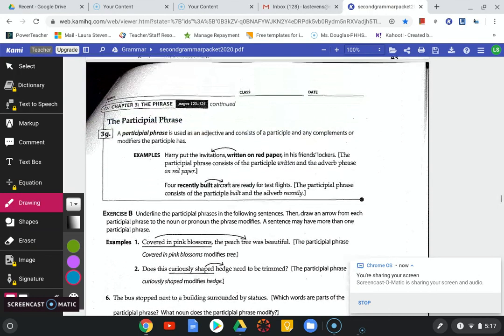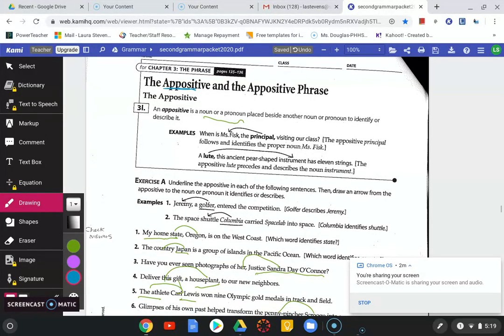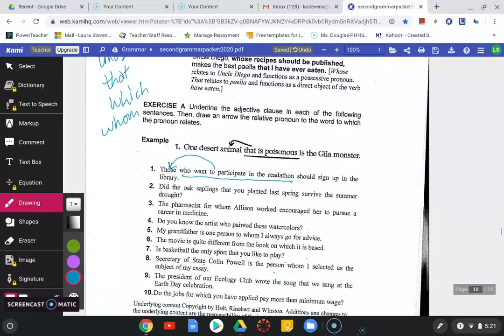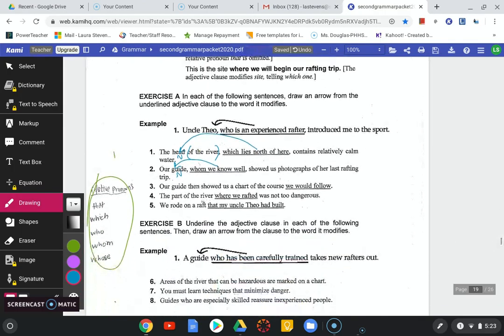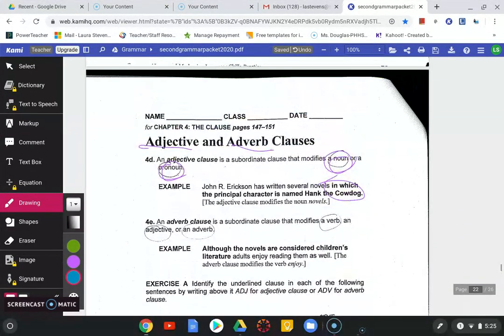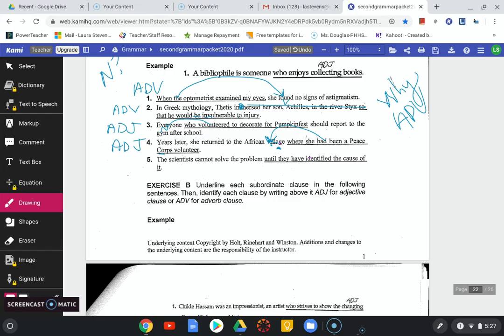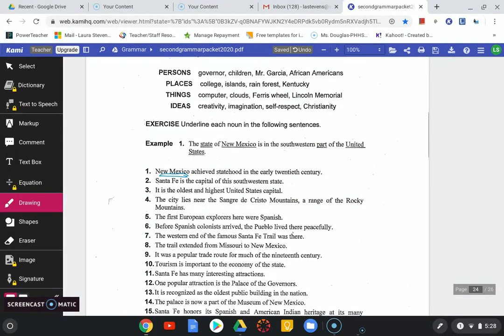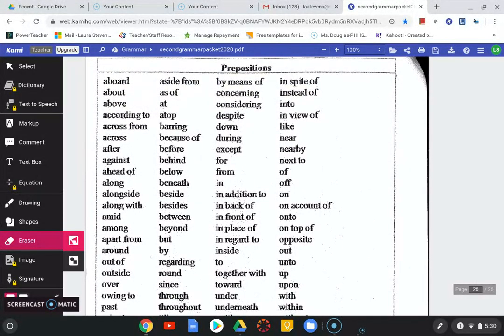packet 2 final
skip to the next two videos to finalize the packet